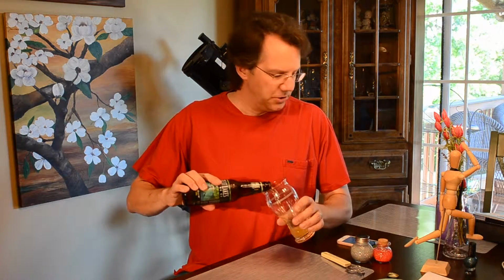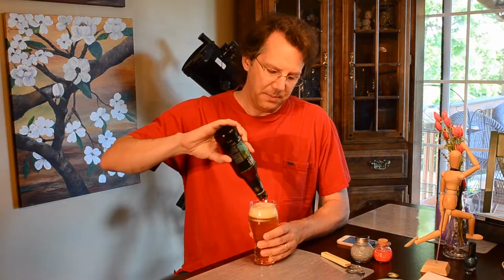Great Lakes Steady Rollin' Session IPA Beer Review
Brainmuffin reviews the Steady Rollin' Session IPA from Great Lakes. This golden colored IPA is single hopped with Mosaic and delivers tropical fruit notes to the nose and tongue. Easy going, it fits with nearly any meal.